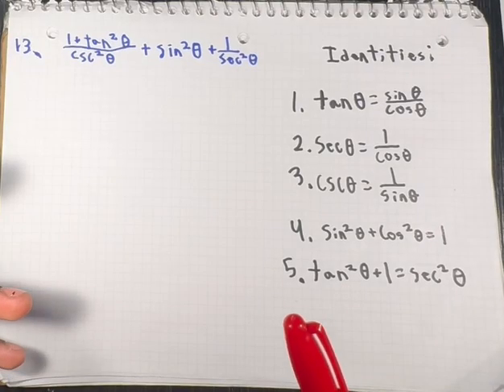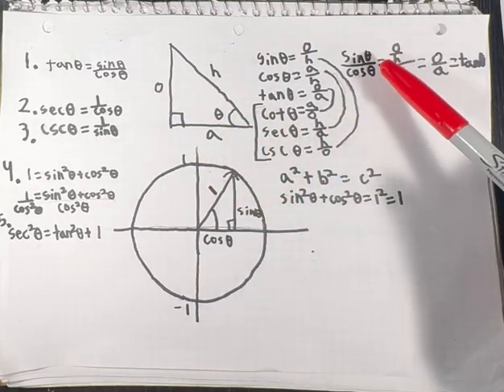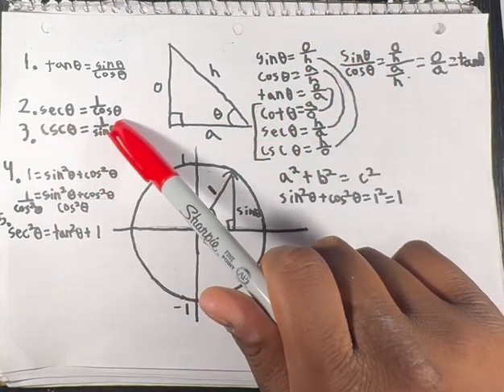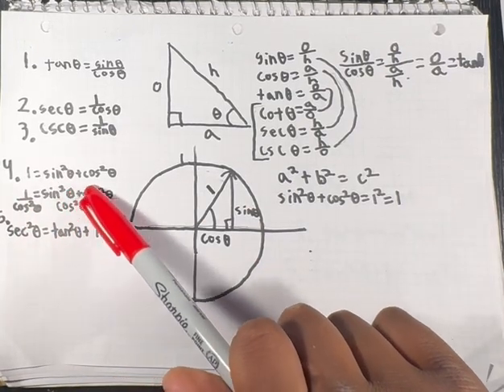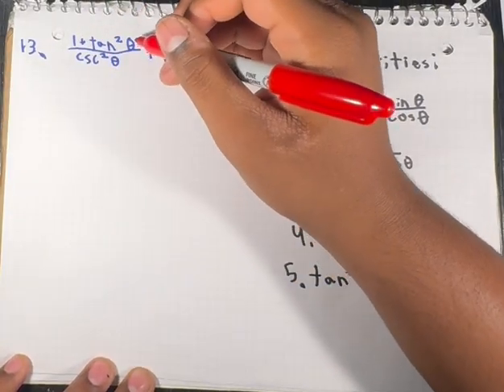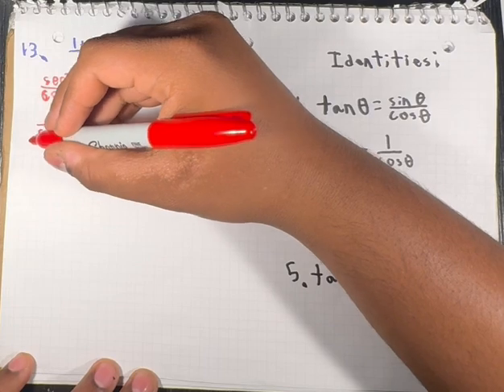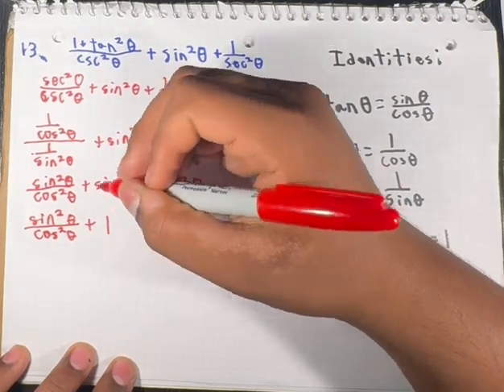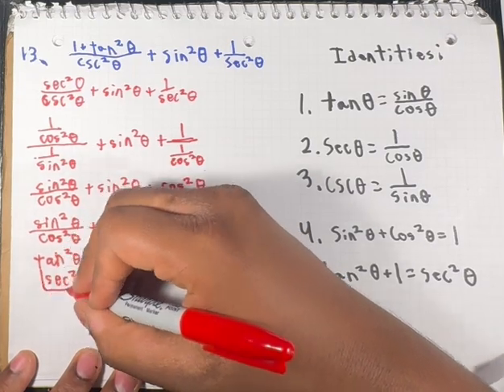OpenStax Precalculus Chapter 7.1 Question 13